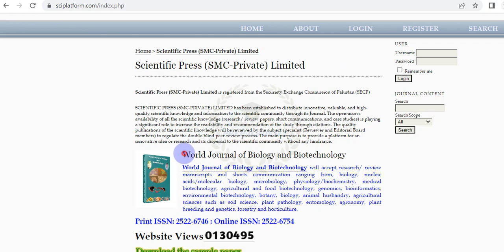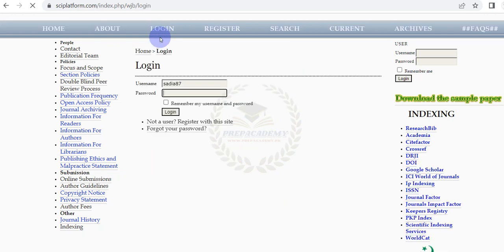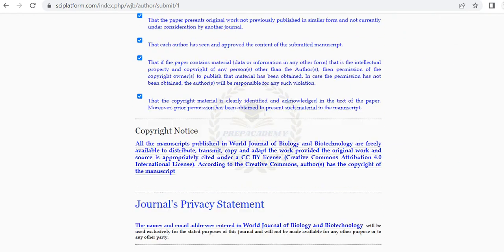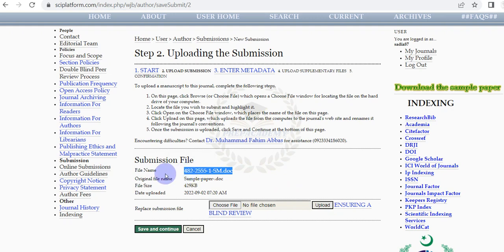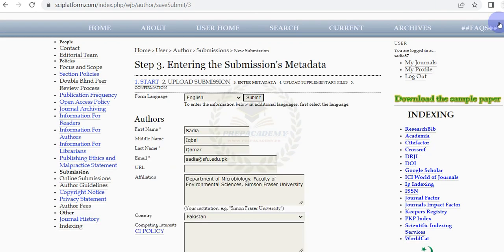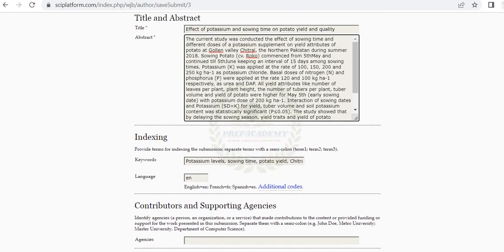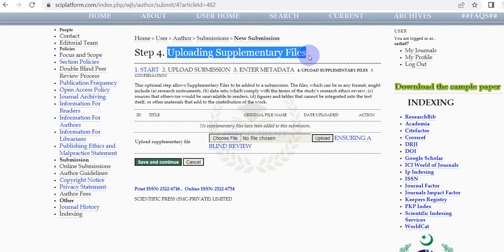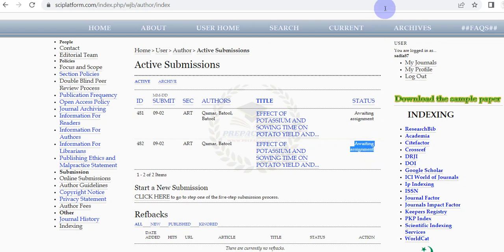How to submit a paper in World Journal of Biology and Biotechnology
How to register with World Journal of Biology and Biotechnology (WJB)
How to prepared a manuscript before submission WJB